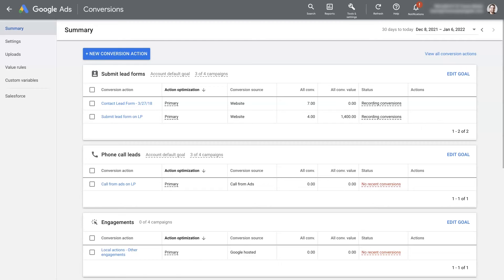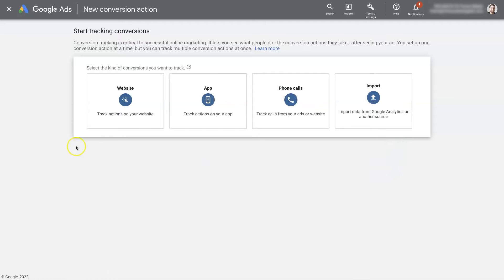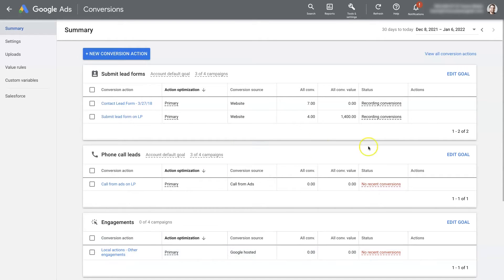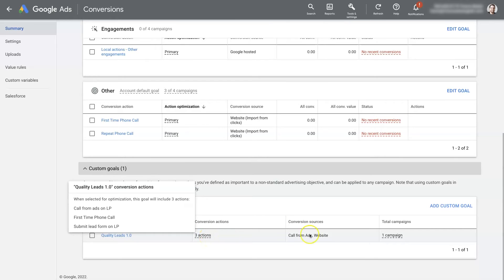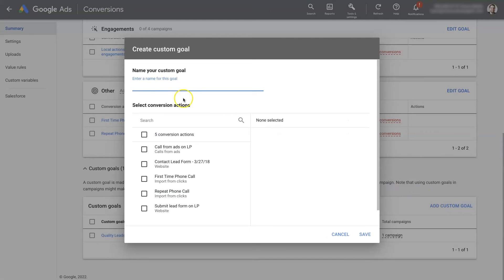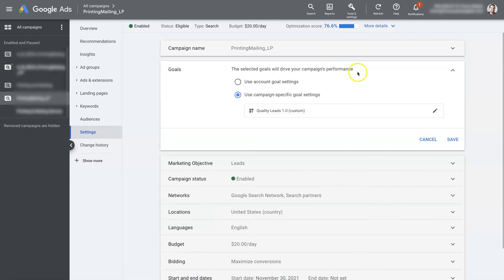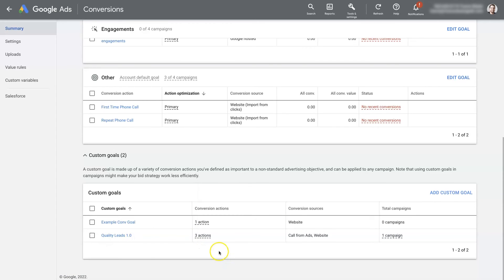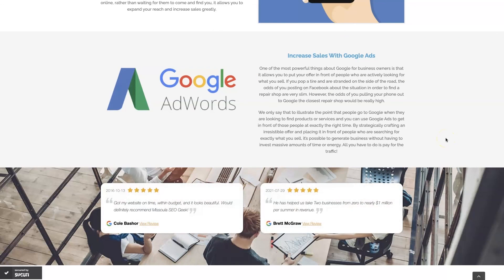Google Ads Conversion Goals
Using Google Ads conversion goals correctly can greatly improve the performance of your campaigns.

Before Google Ads rolled out the campaign goals option, there was no real way to tell Google Ads which conversion actions you wanted each campaign to optimize for.

But now you create custom conversion goals and assign them to a specific campaign within your Google Ads account which tells Google Ads which conversion actions you want that campaign to optimize for.

This will ultimately give you more control over the conversion actions you want a campaign to optimize for which is of great importance, especially if you are running multiple Google Ads campaigns in the same account.